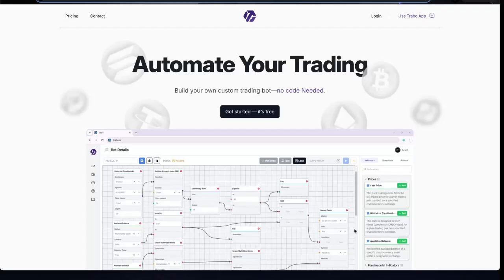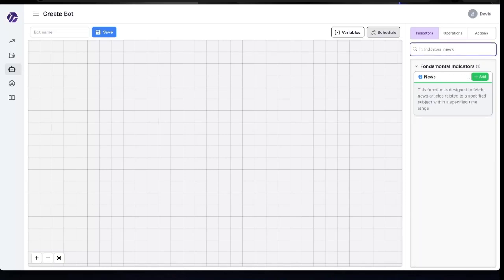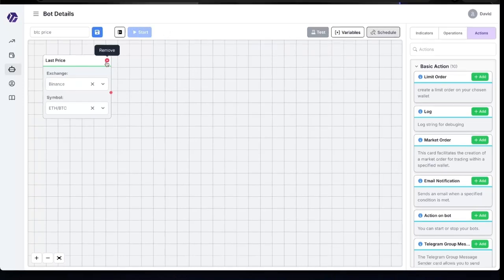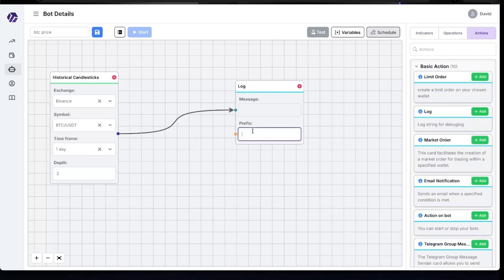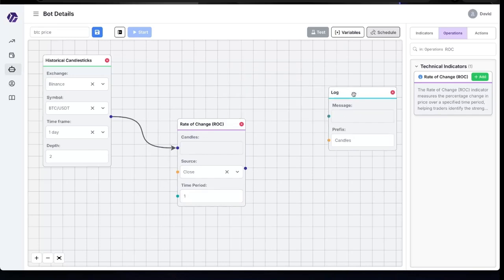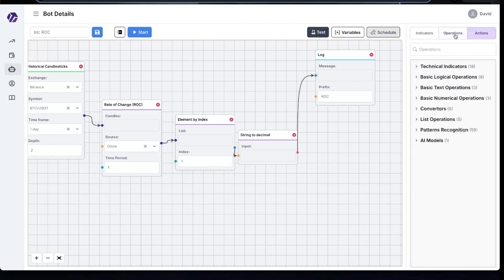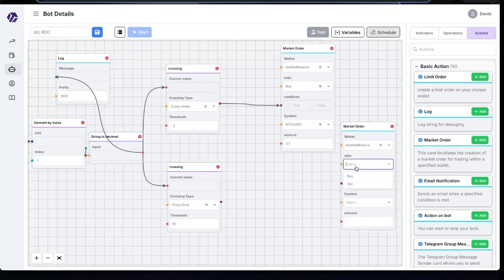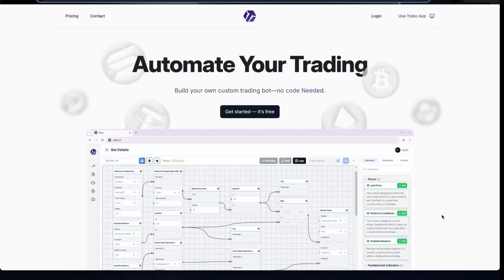Build Your First Crypto Trading Bot with Trabo in 10 Minutes!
🚀 Create Your First Crypto Trading Bot with Trabo!
In this step-by-step tutorial, you'll learn how to build your very first automated trading bot using Trabo's Bot Editor — no coding required!

We’ll walk you through how to set up a simple strategy:
👉 Buy when a coin drops by 3% in a day
👉 Sell when it rises by 10%

Perfect for beginners, this tutorial covers:
✅ Navigating the Trabo Bot Editor
✅ Using indicators, logic, and action nodes
✅ Fetching and analyzing candle data
✅ Setting real-world trading conditions
✅ Testing and running your bot in real-time

Whether you're just getting into automated trading or looking to expand your strategies, this video is the perfect place to start.